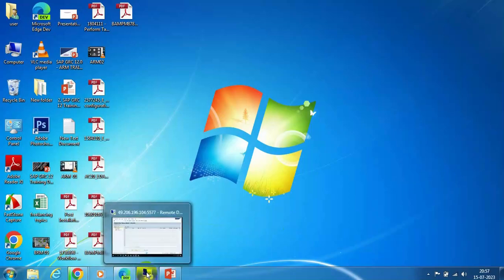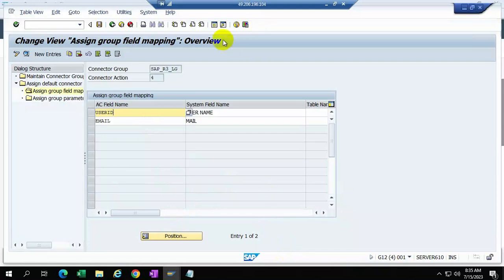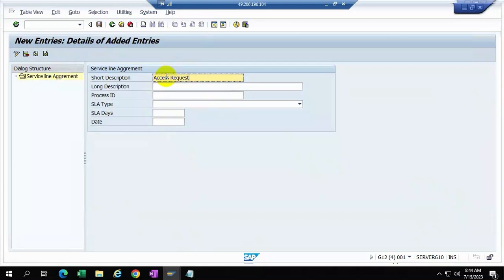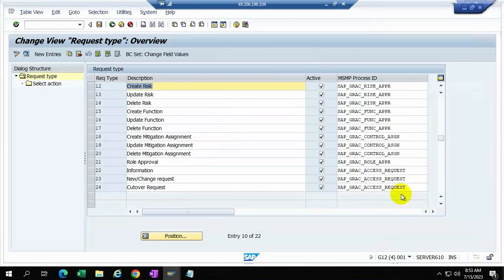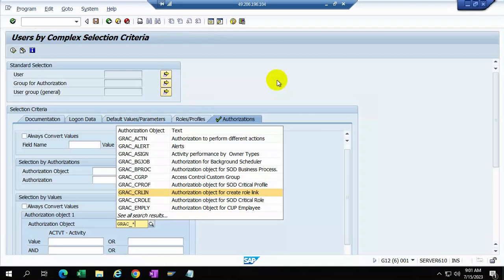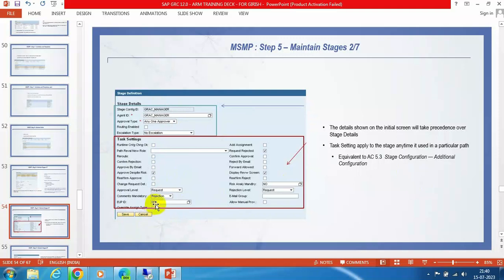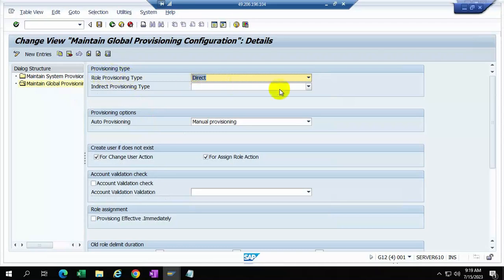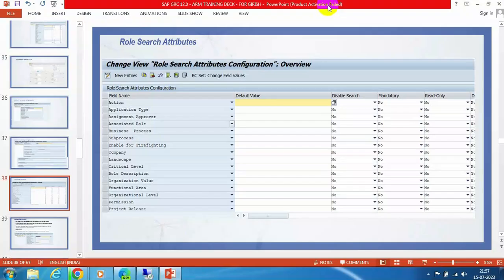03 - ARM - SPRO CONFIGURATION - CONTNUATION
03 - ARM - SPRO CONFIGURATION - CONTNUATION